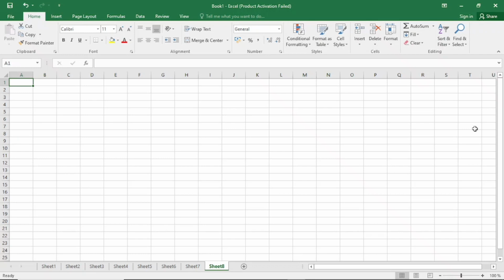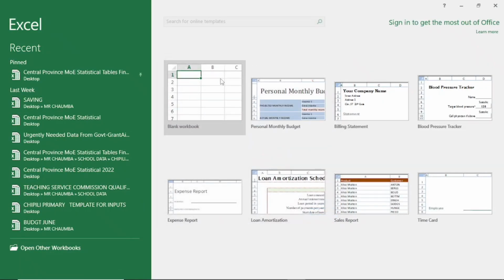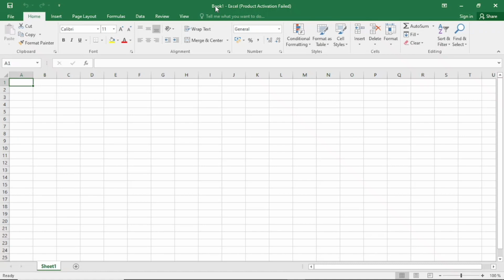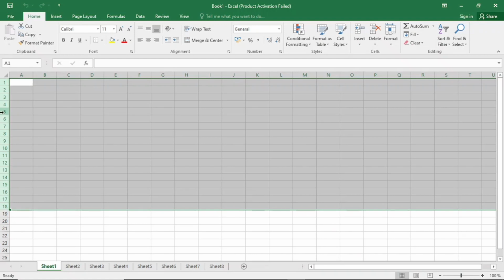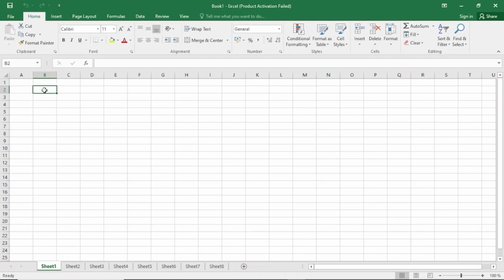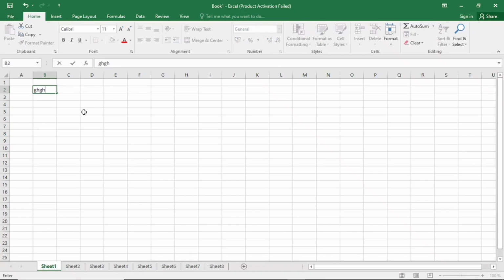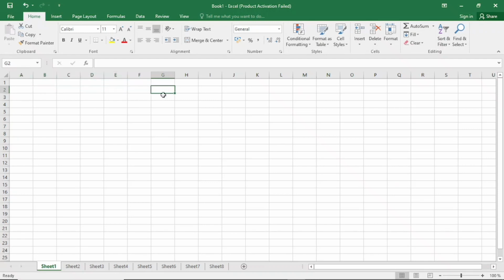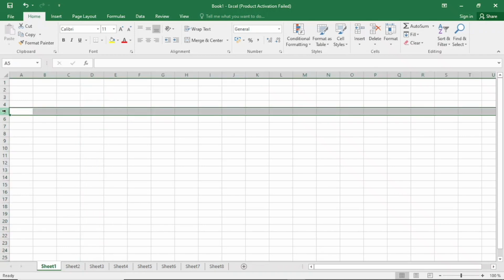Introduction to Microsoft Excel